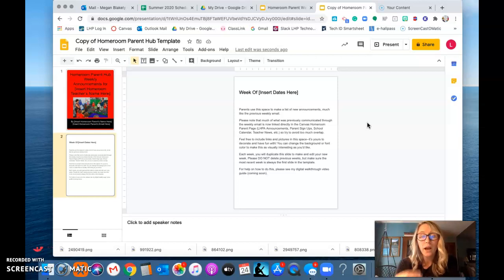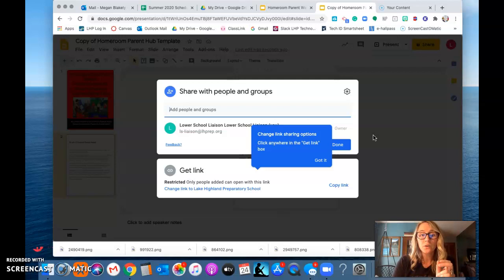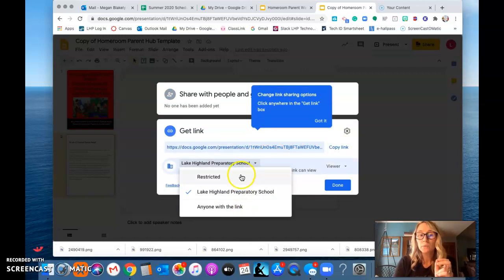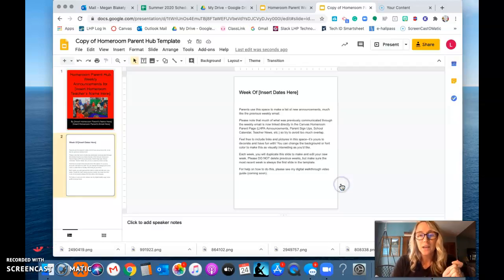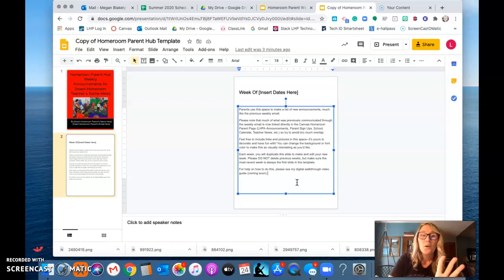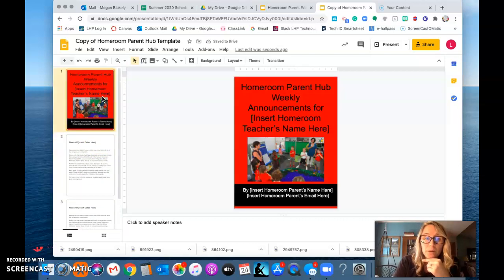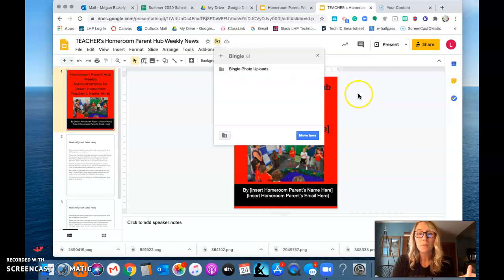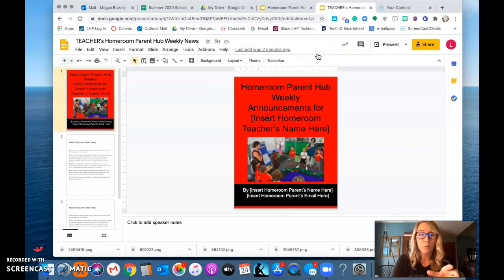Homeroom Parent News